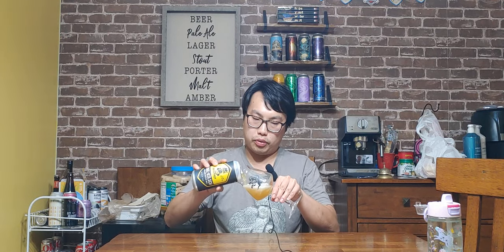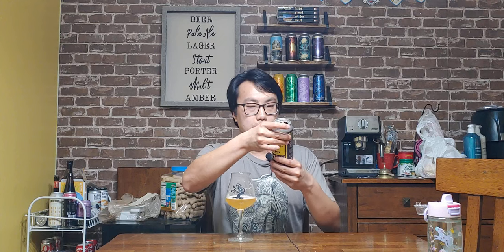Zoiglhaus Zoigl-Kölsch (Hazy Kolsch!) Review - Ep. #3204